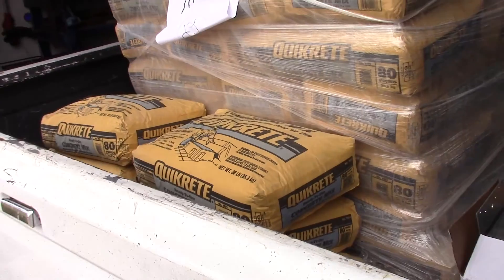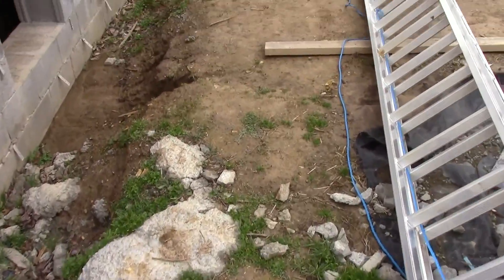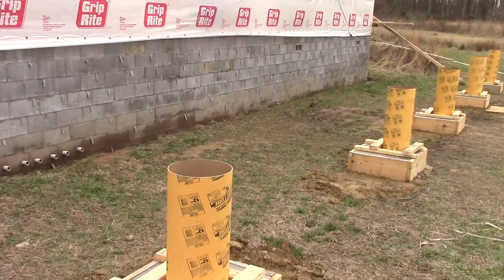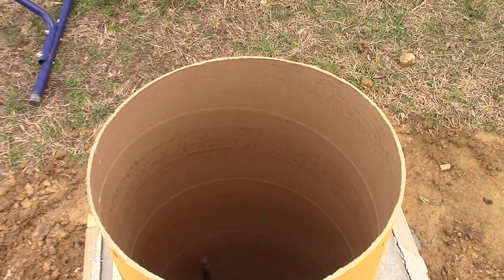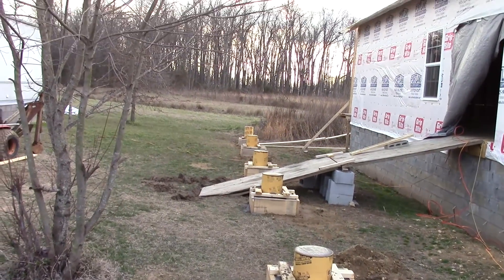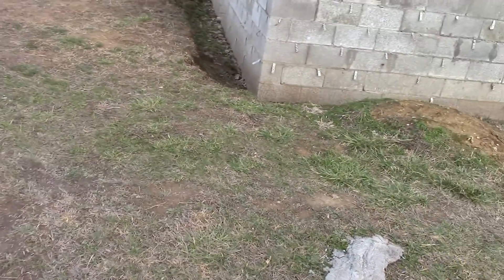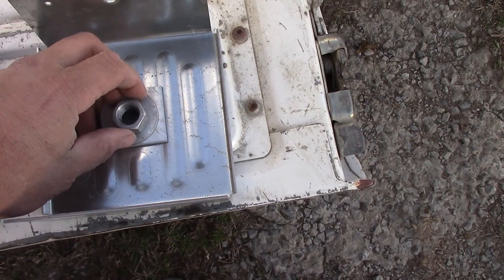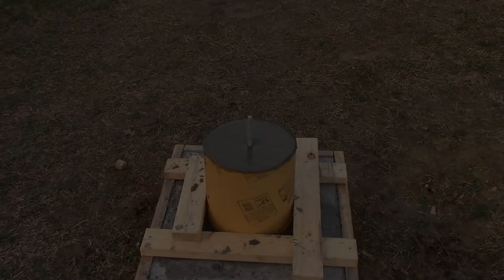More body pain, I mean concrete work!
So before we have the metal roofing delivered, I have to get the front and back porch roof framing in place. The main roof will overlap the porch roof so we have to get that finished first. To start, last weekend we poured the large pads, this weekend we are pouring the round piers that will stick up out of the ground. I had said in my Facebook post that it was complicated, but you will see now what it needs to look like. By doing this bit of overbuilding, we won't have to worry about the front of the porch deck or roof settling.